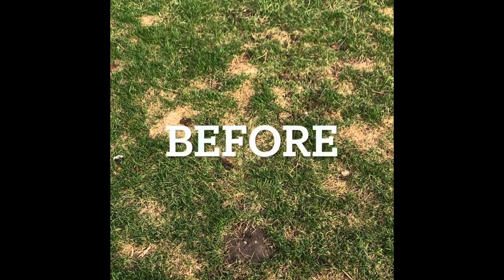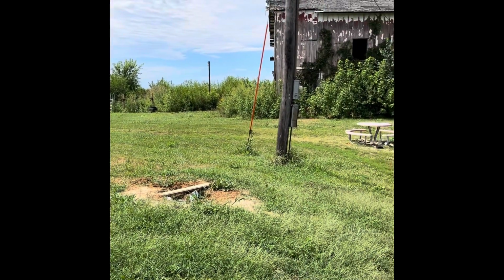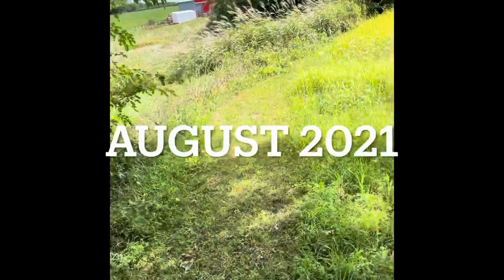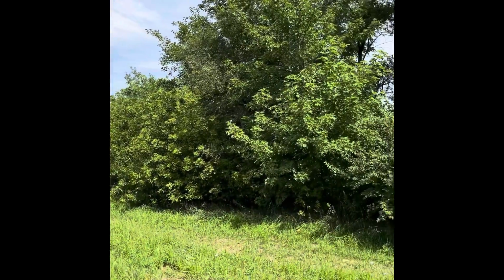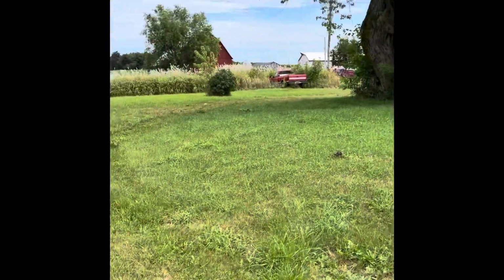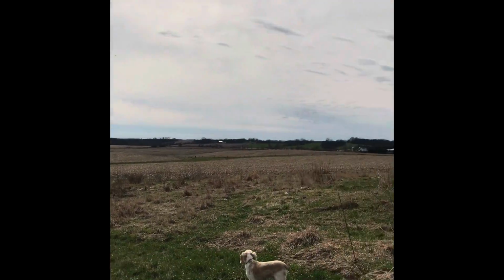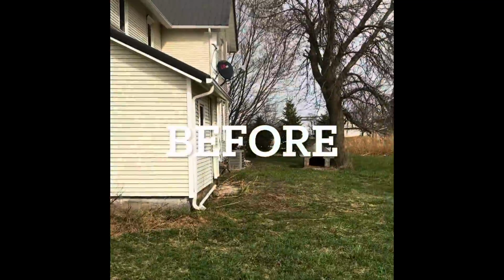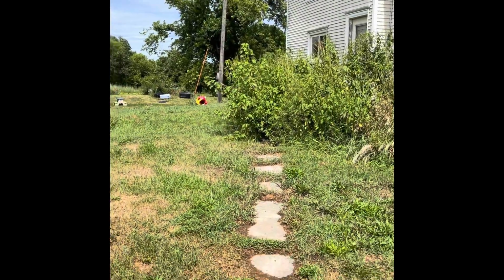Home Revival- Episode 1- The Before and After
Welcome to my new series where I take on my yard one project at a time to try and regain what it once was and try to make it even better.